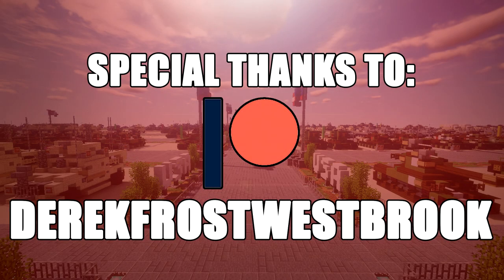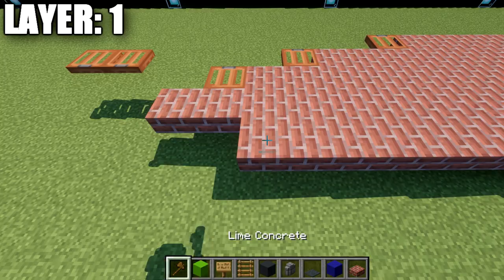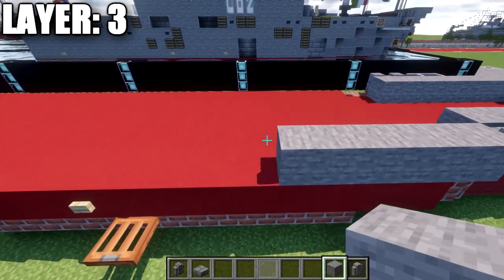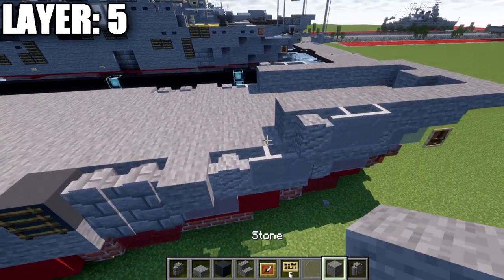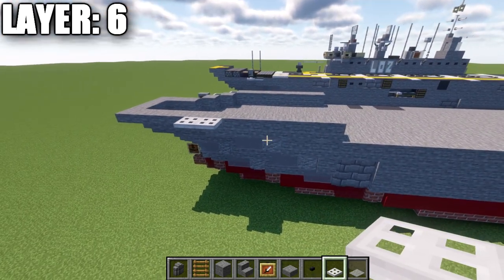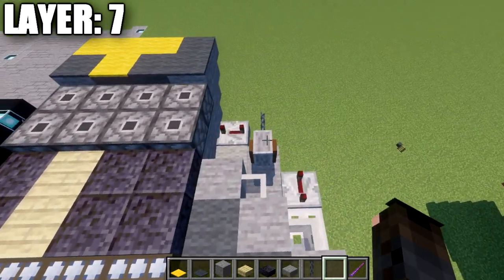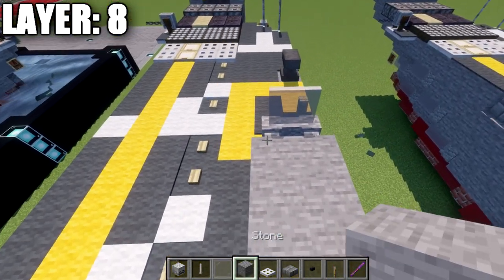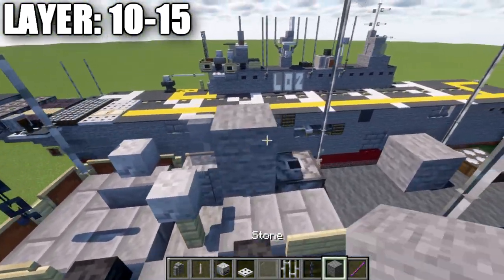Minecraft: Modern HMAS Canberra | Canberra-Class Landing Helicopter Dock Tutorial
HELLO LADIES AND GENTLEMEN! Welcome back to another Minecraft tutorial. Today we will be building the HMAS Canberra Canberra-Class landing helicopter dock. Enjoy the tutorial!

►Introduction: (0:00)
►Layer 1: (4:32)
►Layer 2: (8:03)
►Layer 3: (11:03)
►Layer 4: (14:27)
►Layer 5: (17:46)
►Layer 6: (22:02)
►Layer 7: (28:46)
►Layer 8: (36:59)
►Layer 9: (39:04)
►Layer 10-15: (43:11)
►Outro: (46:32)

CURRENT SUPPORTERS:
►$25:
-Brock Cherry
-Derek Frost Westbrook
-Jagdtiger
►$15:
-Arsene Lupin III
-Lord Shaxx
-The Grand Pope
►$10:
-Archduke Beck
-Cayde 6
-Inspector Koichi Zenigata
-Owen Brost
-Simon Riley
-Supreme Commander Valkyrie Shinnakasu
►$5:
-BrickBros2016

TEXTURE AND SHADERS PACKS:
►Texture Pack: Minecraft Default Pack
►Shaders Pack: Continuum 2.0
►Game Version: 1.18.2